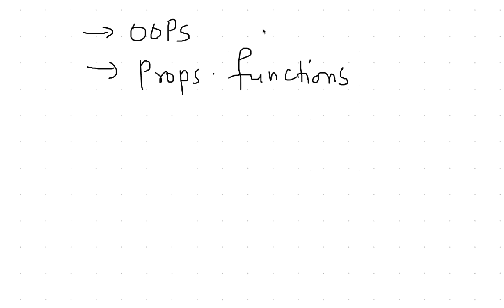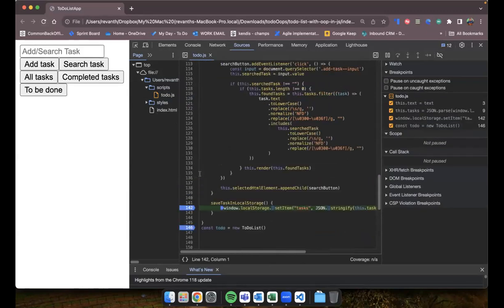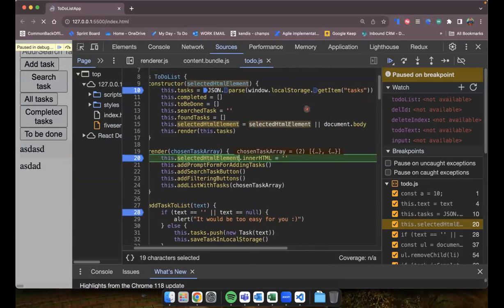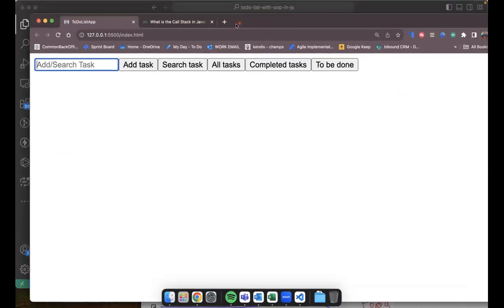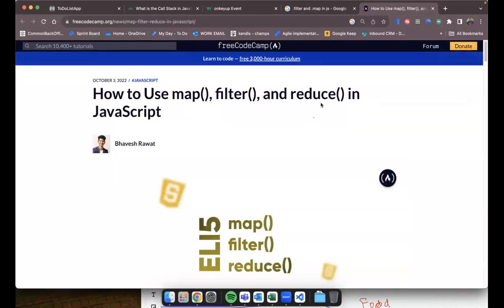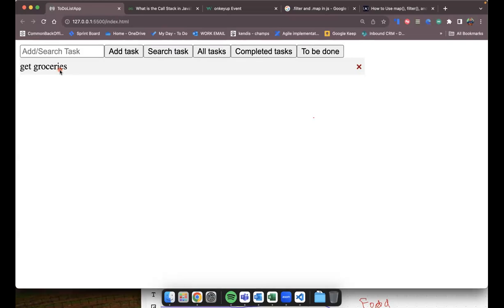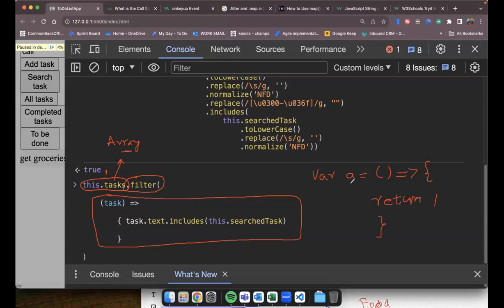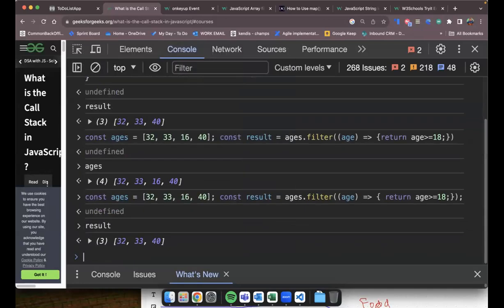Become Software Developer with Javascript and ReactJS - Class-5